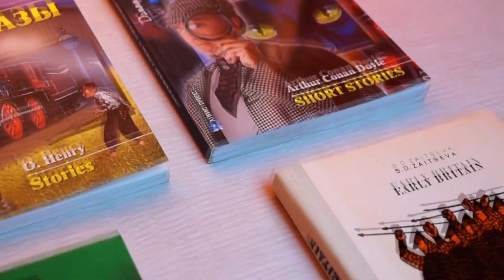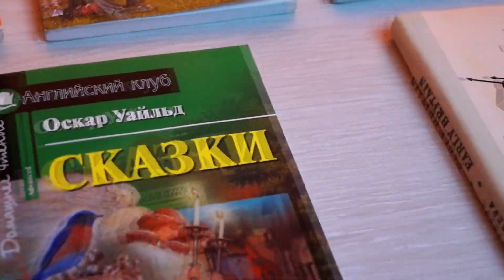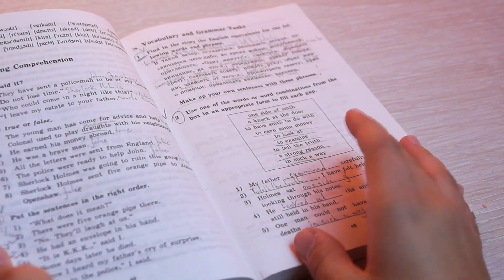HOW TO READ IN ENGLISH ?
Hi ! Do you have problems in reading in English ? Do you try to find more effective way of reading ? If you do , I hope my video will help you . In this video I share with you some tips on reading books and articles in English .

 I`m Anastasia Orshak , I`m 15 years old and I`m from Russia. I enjoy learning English and I always try to become better at it . On LearningEnglishTogether channel I share with you my experience in learning the English language ,my favourite resources for learning English and more.